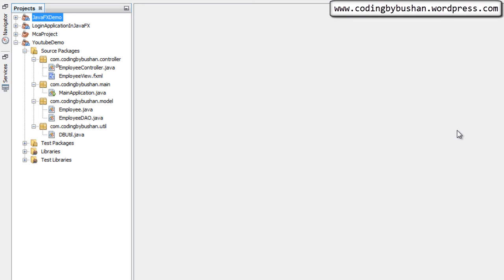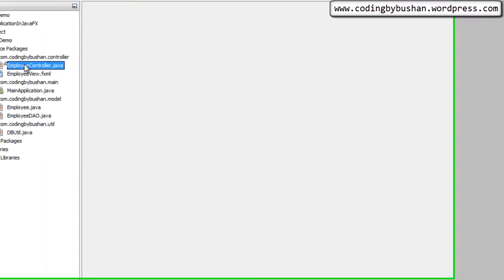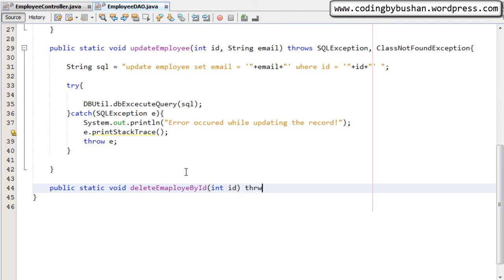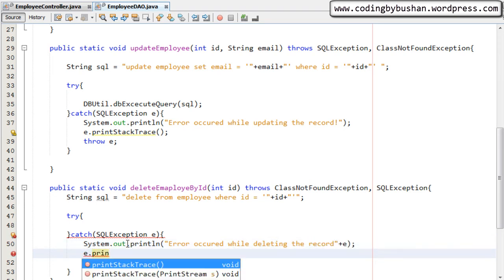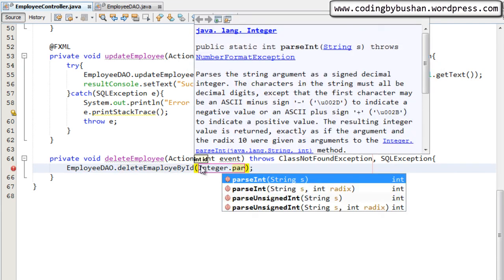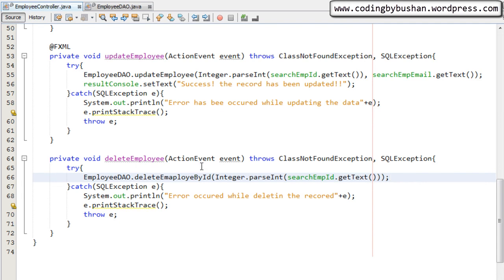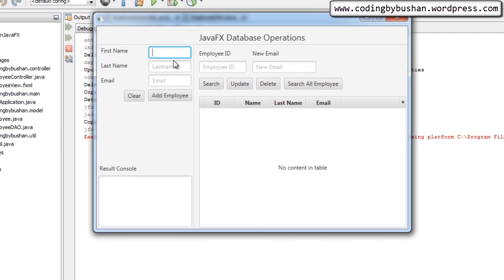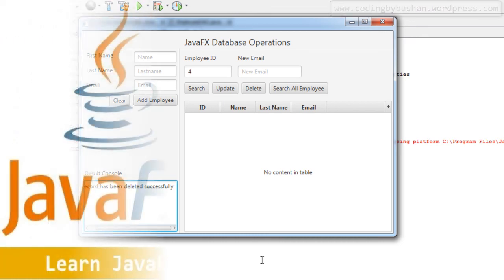JavaFx Database Operations - Part 7 - Delete the record from DB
Hello,

In this video, I explained about the Database delete operation :)

Thanks,
-Team B2 Tech